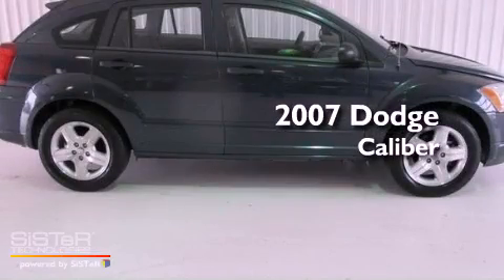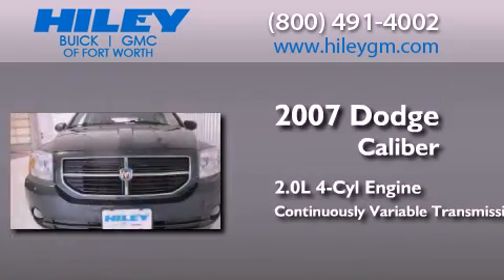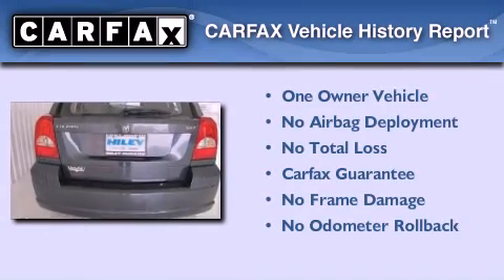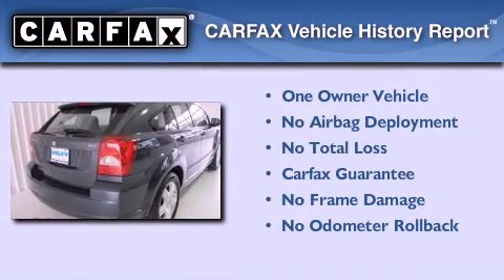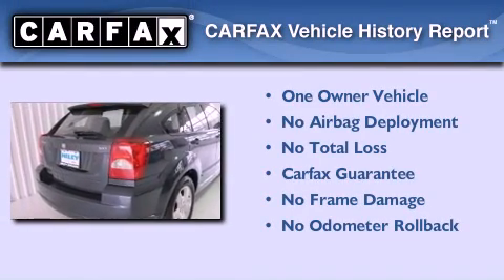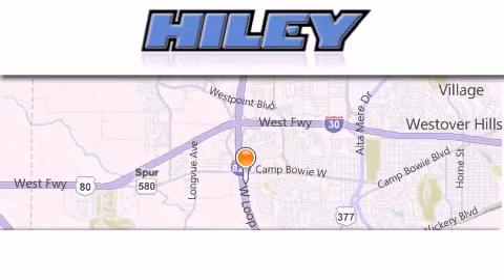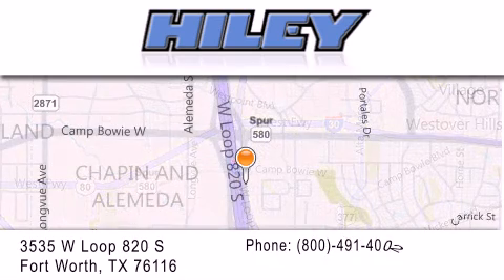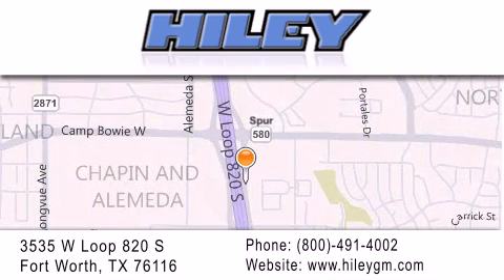2007 Dodge Caliber Fort Worth TX 76116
Year : 2007
 Make : Dodge
 Model : Caliber
 Engine : Gas I4 2.0L/122
 Trans . : Variable

 Miles : 97,000

 Stock : B4221A

 3535 W Loop 820 S